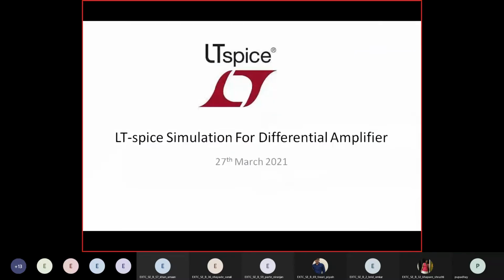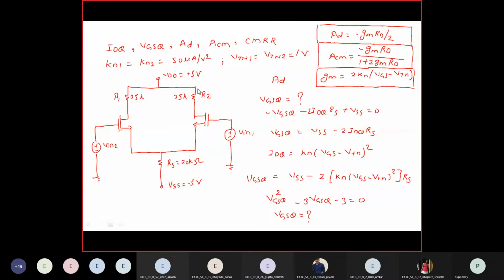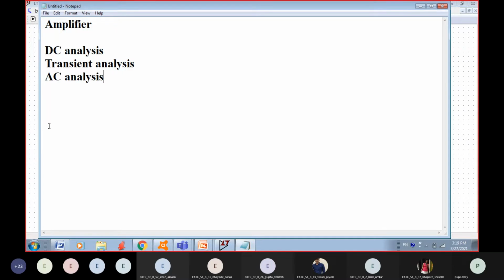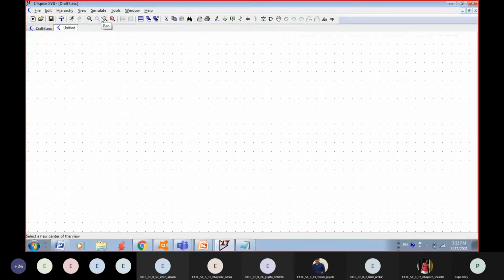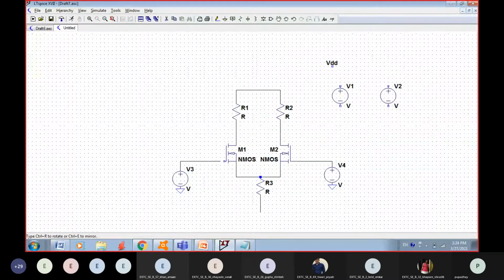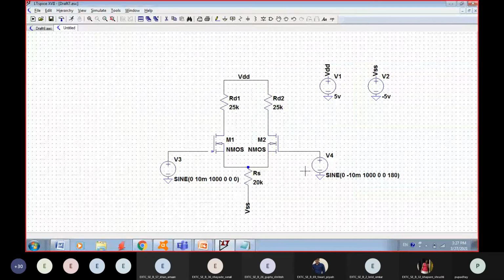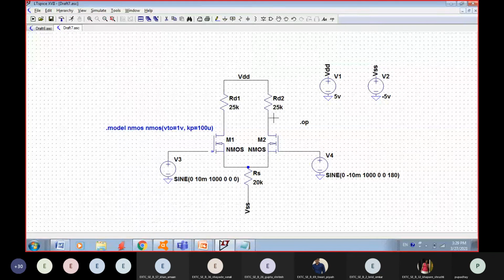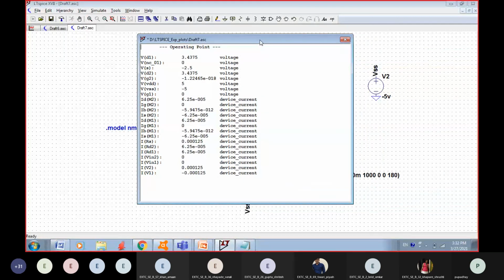DSE dii amp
differential Amplifier simulation -LTSPICE